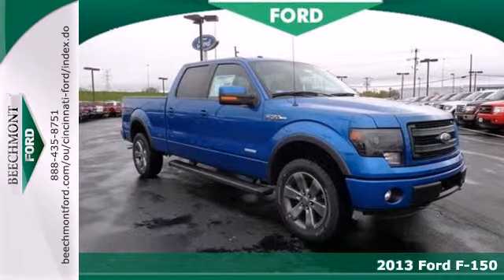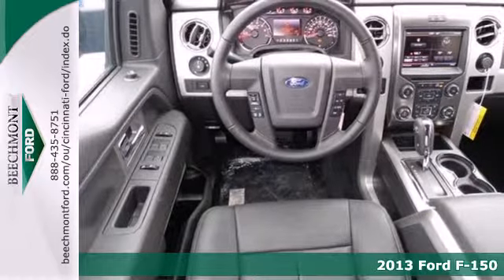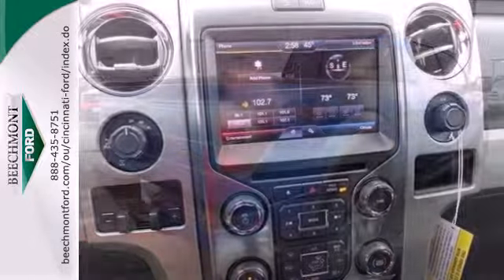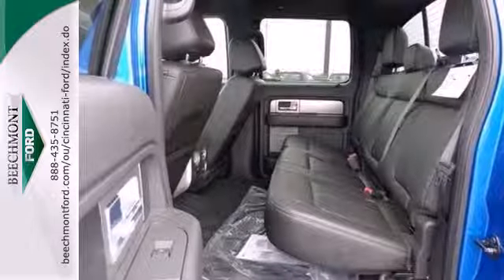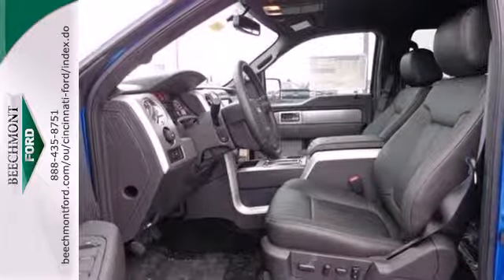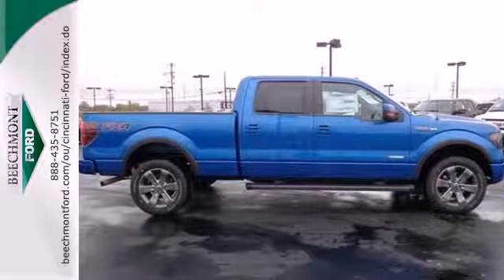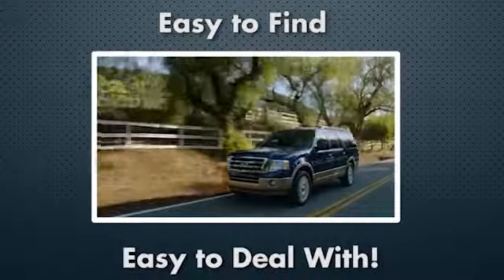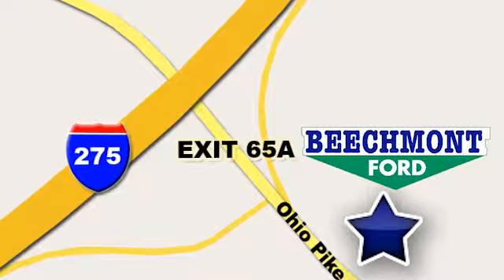2013 Ford F-150 Cincinnati Dayton, OH T13-959 - SOLD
Year: 2013
Make: Ford
Model: F-150
Trim: FX4
Engine: 6 Cyl. 3.5L
Transmission: Automatic
Color: Blue Flame Metallic
Interior: FX LUXURY BUCKET SEATS BLACK INTERIOR
Stock #: T13-959

Address:
600 Ohio Pike